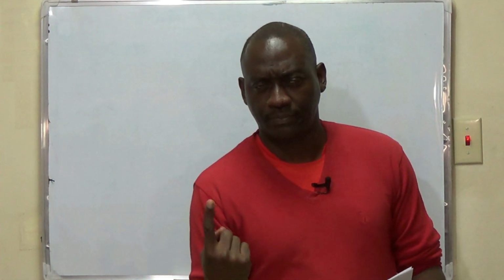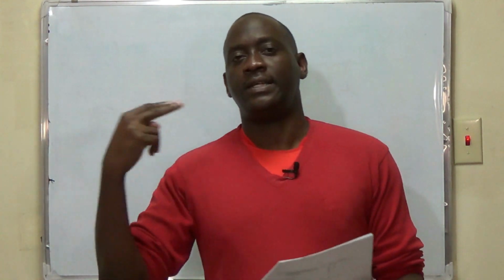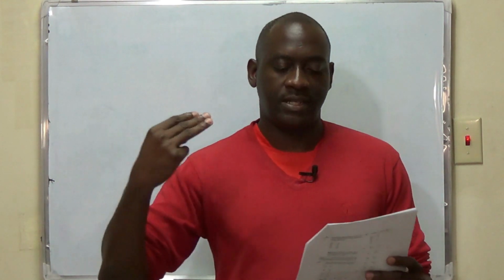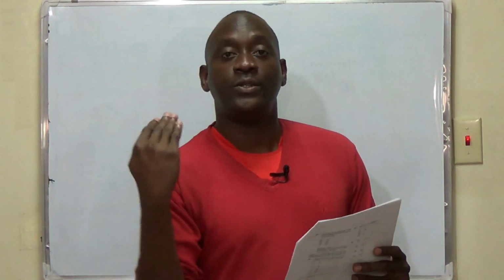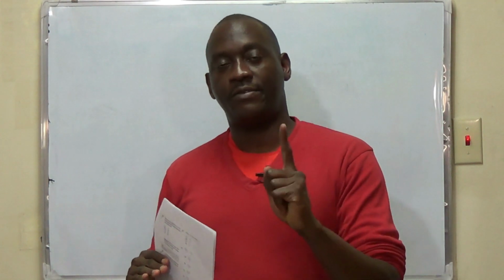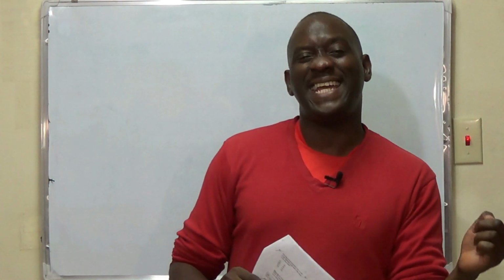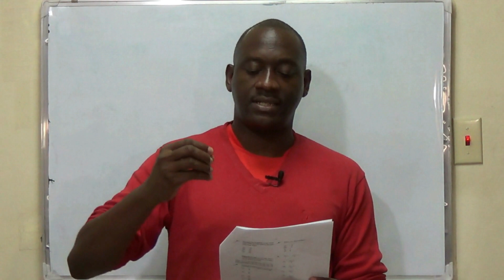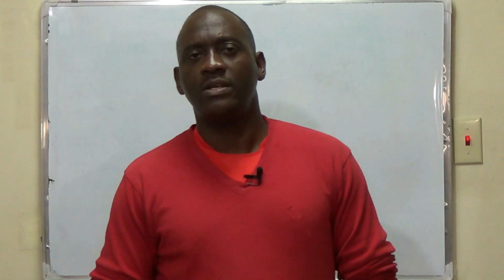CSEC Maths Specimen Paper 01 (2018) - #12